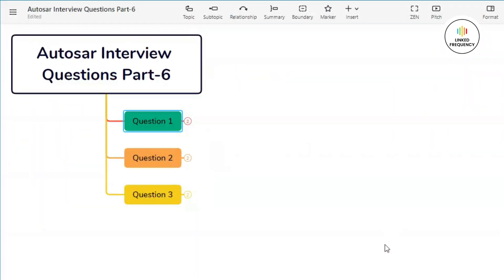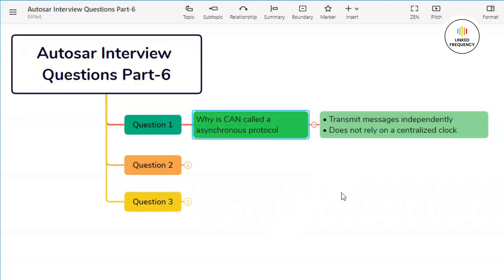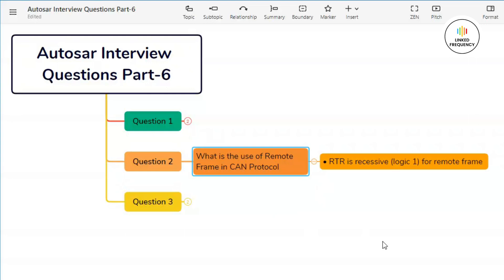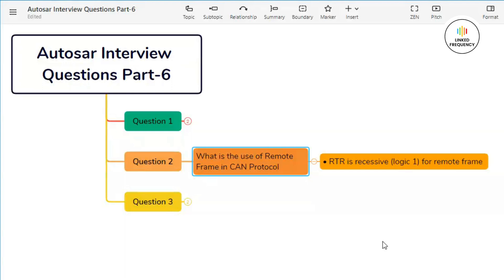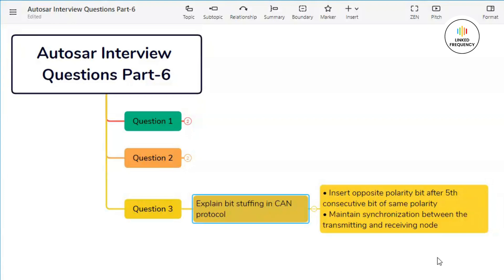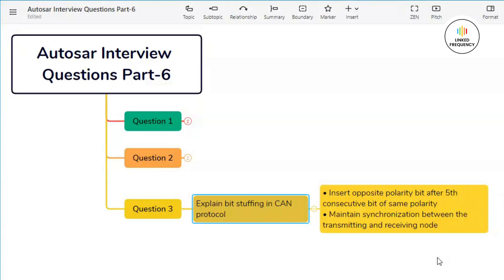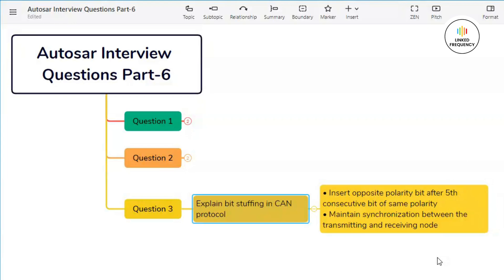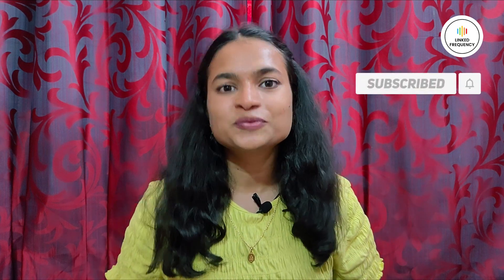AUTOSAR Interview Questions Part 6 | Aishwarya Pattar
Er. Aishwarya Pattar is working in Automotive domain since 2019 and gathered more than 4 years of developer experience. With her knowledge and industry connects, she is sharing some of the most widely asked interview questions in AUTOSAR industry for beginners and/or experienced person.

We are eager to help you to land in great career opportunity through Linked_Frequency.